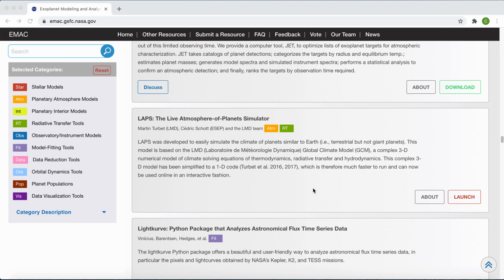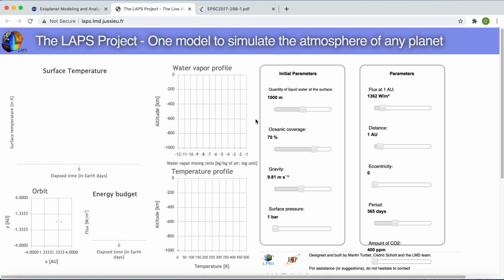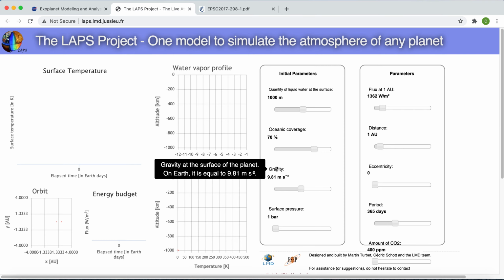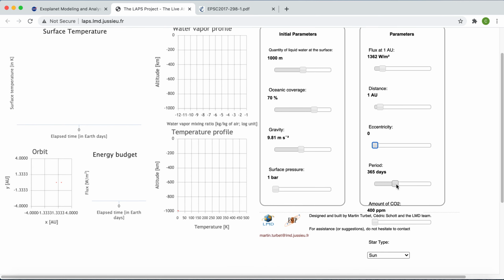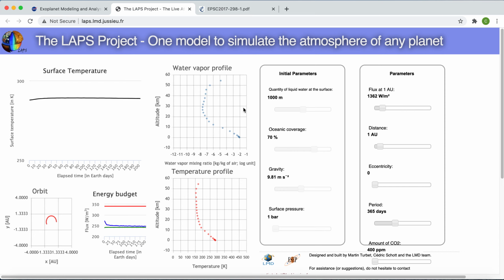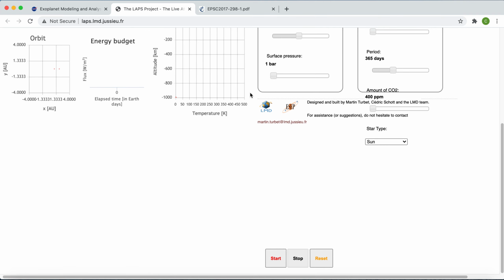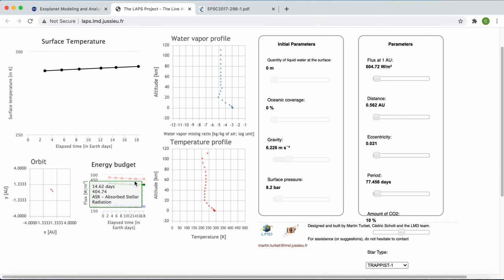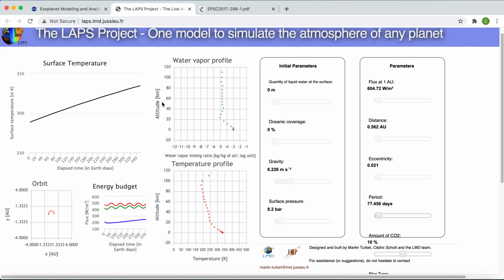LAPS: The Live Atmosphere-of-Planets Simulator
Martin Turbet (LMD), Cédric Schott (ESEP) and the LMD team

LAPS was developed to easily simulate the climate of planets similar to Earth (i.e., terrestrial but not giant planets). This model is based on the LMD (Laboratoire de Météorologie Dynamique) Global Climate Model (GCM), a complex 3-D numerical model of climate solving equations of thermodynamics, radiative transfer and hydrodynamics. This complex 3-D model has been simplified to a 1-D code (Turbet et al. 2016, 2017), which is therefore much faster to run and can now be used online in an interactive fashion.